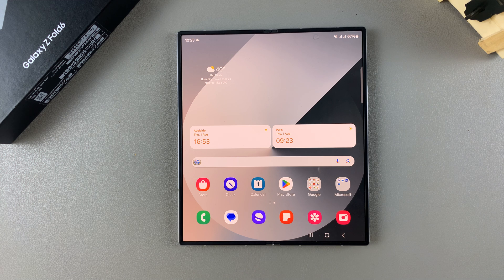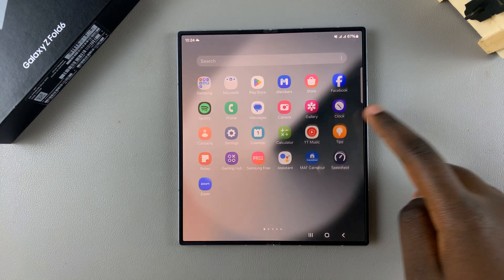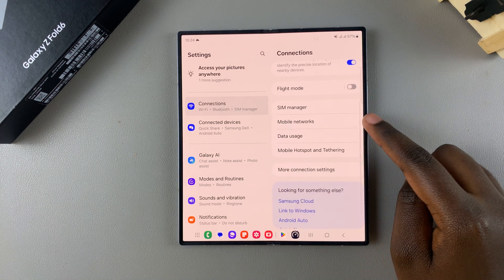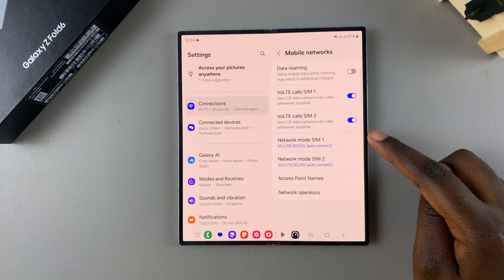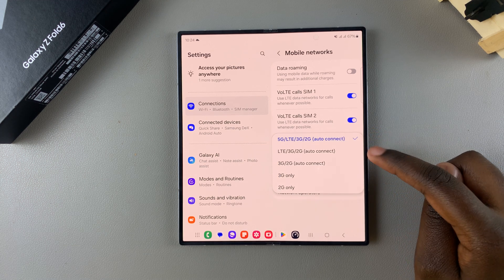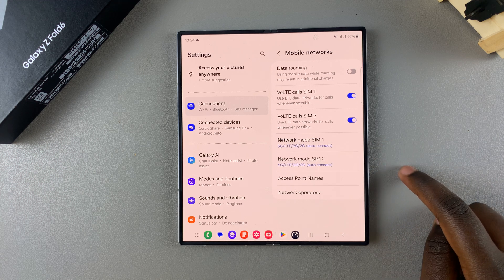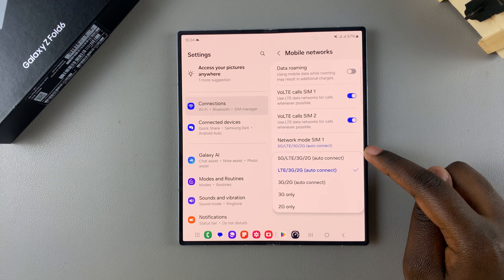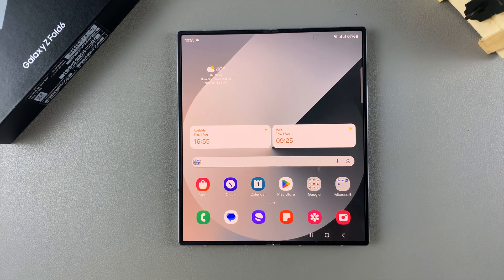How To Enable 5G On Samsung Galaxy Z Fold 6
Learn How To Turn ON 5G Network On Samsung Galaxy Z Fold 6

The Samsung Galaxy Z Fold 6 is a marvel of modern smartphone technology, combining innovative design with powerful performance. One of the standout features of this device is its compatibility with 5G networks, offering blazing-fast internet speeds that can significantly enhance your mobile experience. This guide will walk you through the steps to enable 5G on your Samsung Galaxy Z Fold 6.

How To Enable 5G On Samsung Galaxy Z Fold 6 (Turn ON 5G Galaxy Z Fold 6)

Select Connections
Locate & select Mobile Networks
FInd & select Network Mode
Choose option related to 5G

Cell Phone Tripod Adapter